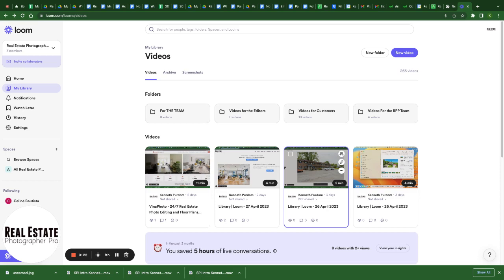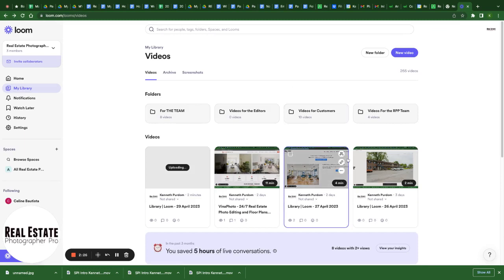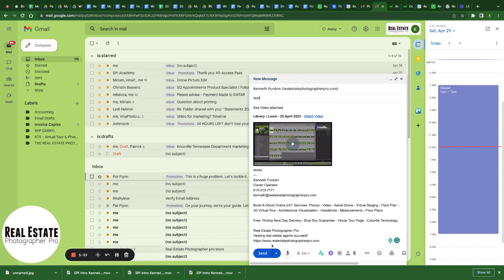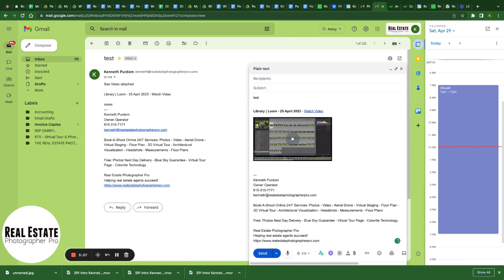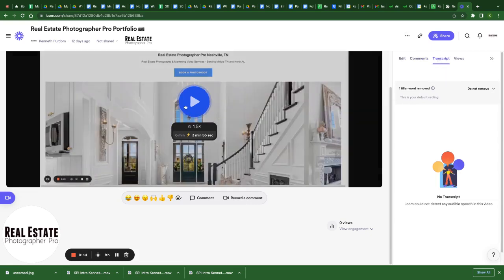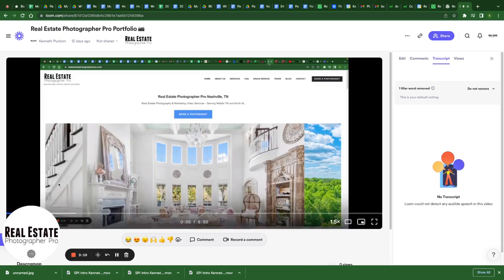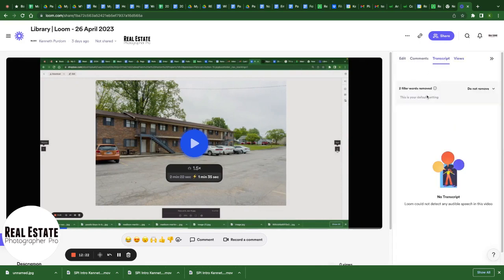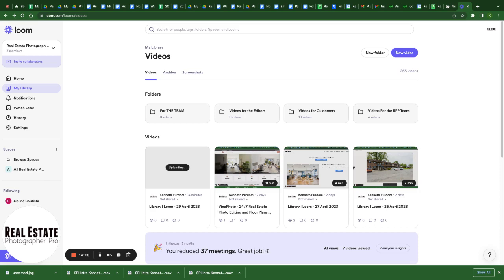LOOM DEMO for Real Estate Agents - SAVE TIME with LOOM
Loom is a cloud-based screen recording and video messaging service that allows users to record their screen and webcam, add text, drawings, and annotations, and share the recording with others.

Loom is available as a freemium service, with a free plan that includes up to 500 recordings per month and a paid plan that includes unlimited recordings, higher quality recordings, and other features.

Loom is a popular tool for remote work, as it allows users to share their screen and webcam with others in real-time. Loom can be used for a variety of purposes, including giving presentations, providing training, or simply collaborating on projects.

Loom is easy to use and requires no installation. To create a Loom recording, simply open the Loom website or app, click the "Start Recording" button, and select what you want to record. You can record your screen, your webcam, or both. Once you're finished recording, Loom will automatically create a shareable link that you can send to others.

Loom is a powerful tool that can be used for a variety of purposes. If you're looking for a way to share your screen and webcam with others, Loom is a great option.

Here are some of the benefits of using Loom:

Shareable links
High quality recordings
Freemium plan available
If you're looking for a screen recording and video messaging service, Loom is a great option.

Loom can help real estate agents in a variety of ways, including:

Showing properties to clients remotely. Loom can be used to record a video tour of a property, which can then be shared with potential buyers or renters. This is a great way to show properties to clients who cannot visit in person, such as those who live out of town or have busy schedules.

Providing virtual homebuyer education. Loom can be used to create videos that teach potential homebuyers about the home-buying process.

This can be a great way to educate buyers and answer their questions before they even step foot in a property.

Providing customer service. Loom can be used to create videos that answer common customer questions or provide support for customers who are having problems.

This is a great way to provide quick and easy customer service without having to spend time on the phone or in person.
Collaborating with other agents. Loom can be used to collaborate with other real estate agents on projects, such as showing properties or negotiating deals. This is a great way to save time and improve communication.

Marketing your business. Loom can be used to create videos that promote your business and attract new clients. You can use Loom to create videos about your listings, your services, or even just your personality.

Loom is a powerful tool that can be used to improve your real estate business in a variety of ways. If you're not already using Loom, I encourage you to give it a try.